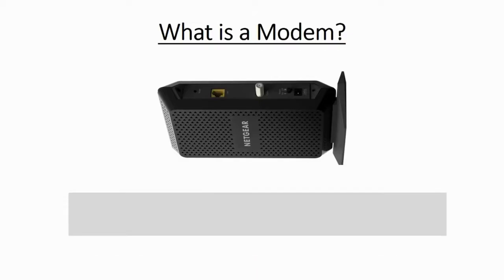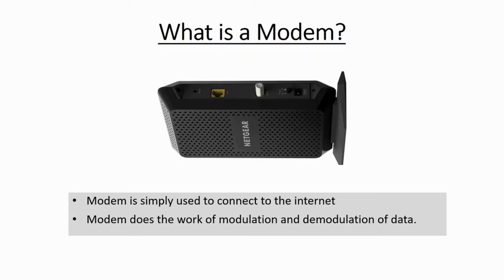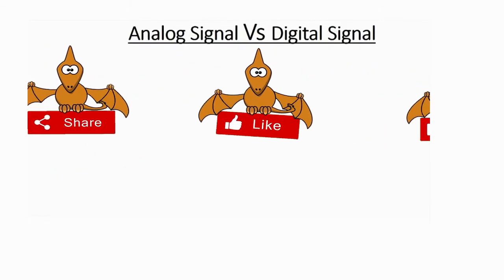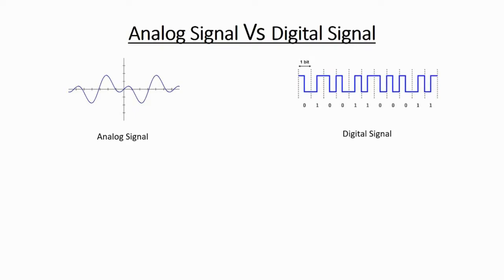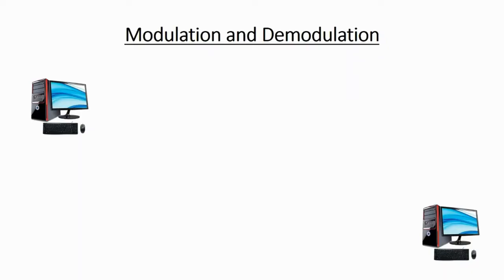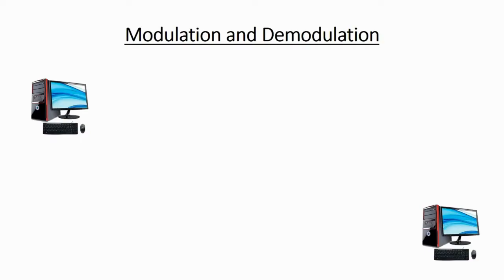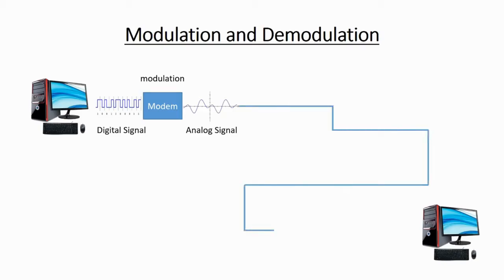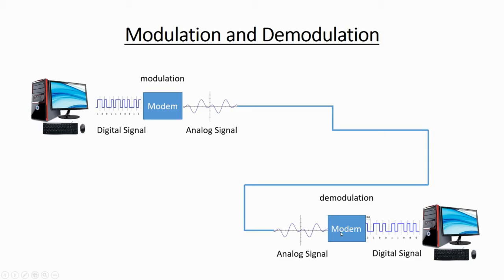Modem (Modulation and Demodulation) Class VIII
Special Thanks To Ajay Dabade